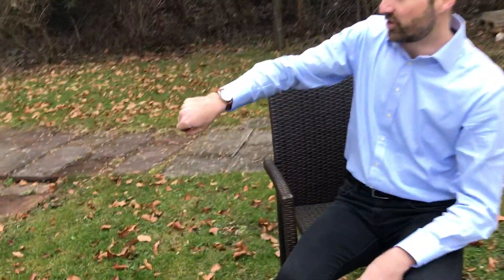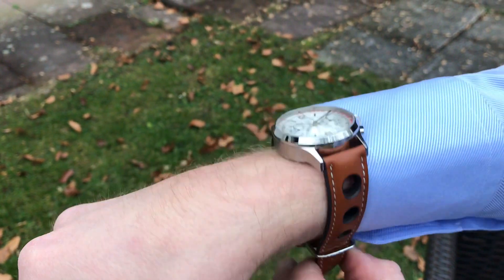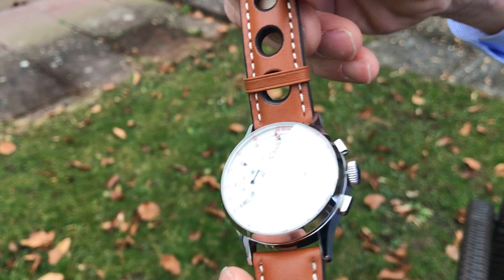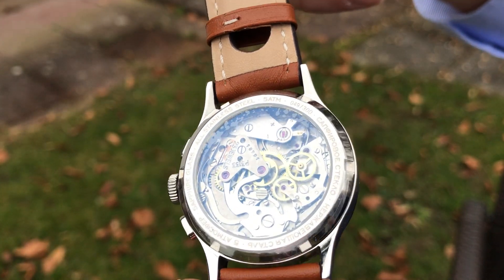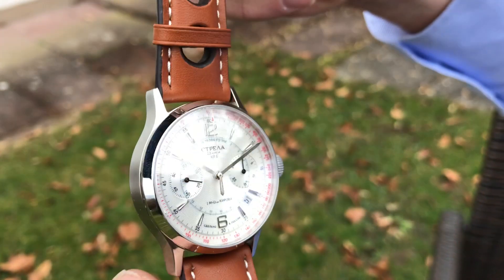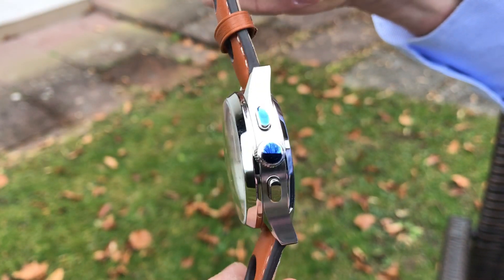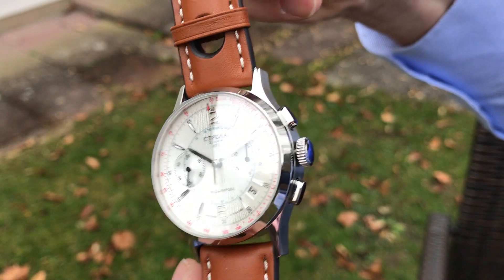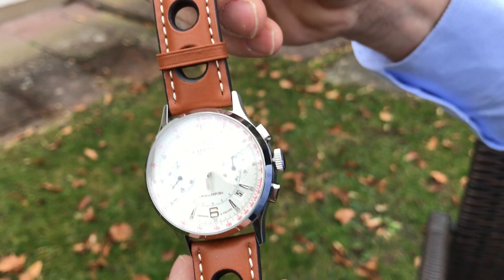New Strela Officer 38mm OF38CYMS